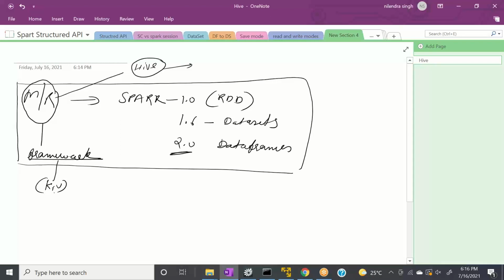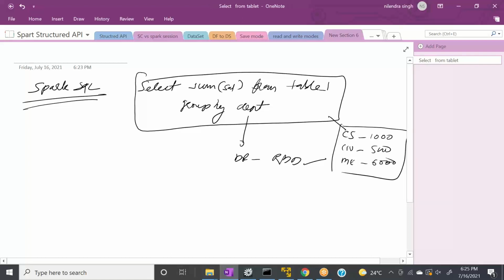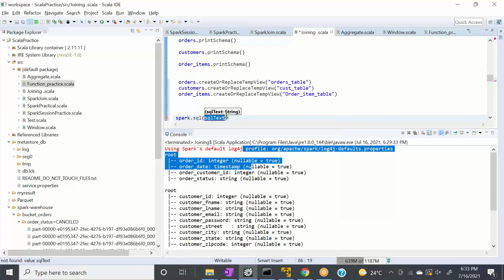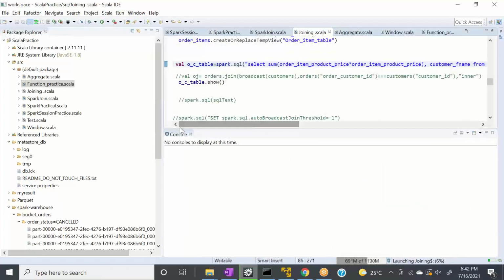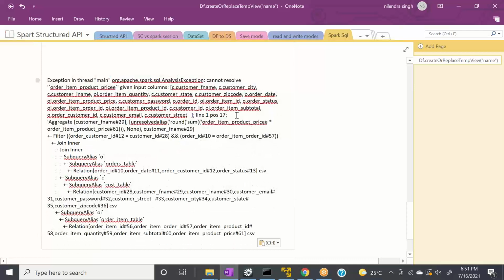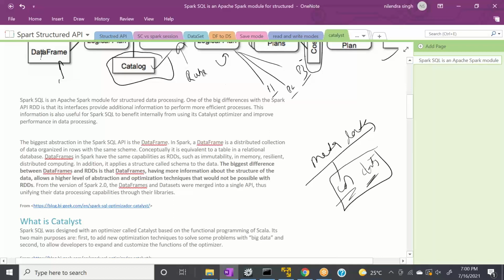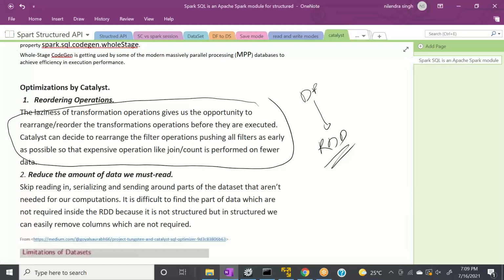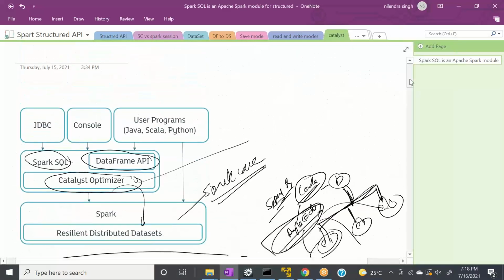(23) - Spark SQL : Catalyst Optimizer and Tungsten Engine